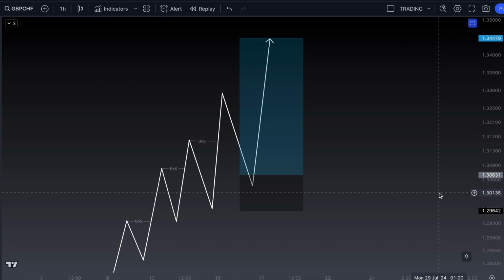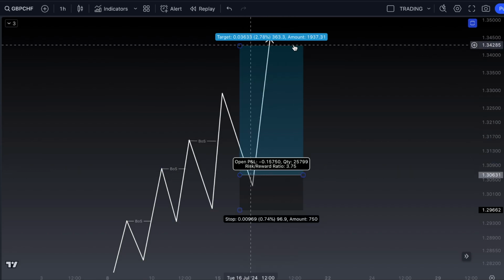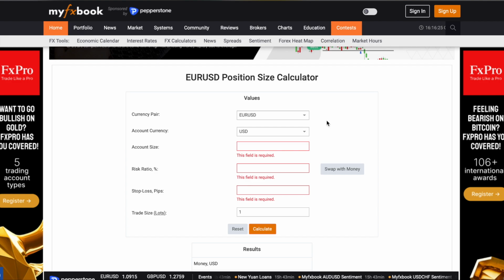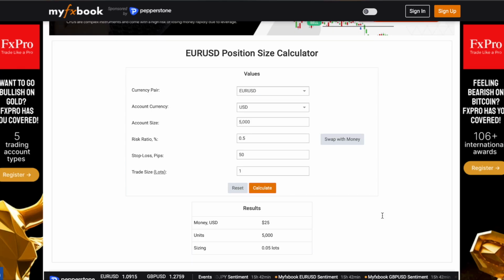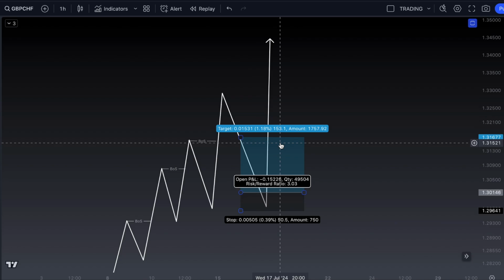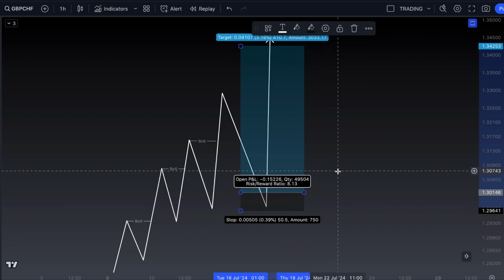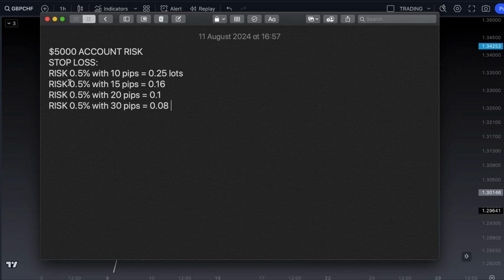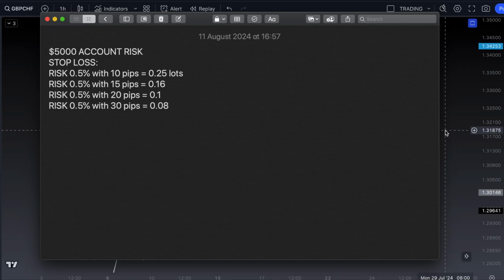E11VN: Beginners Series - Risk Management